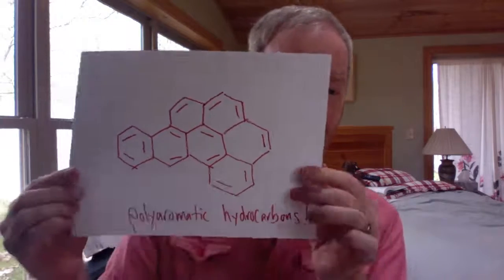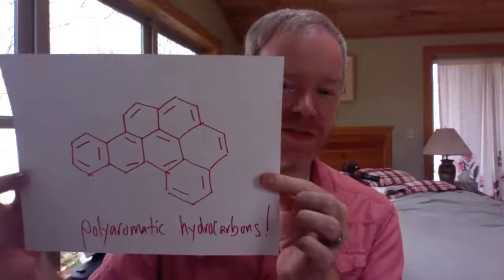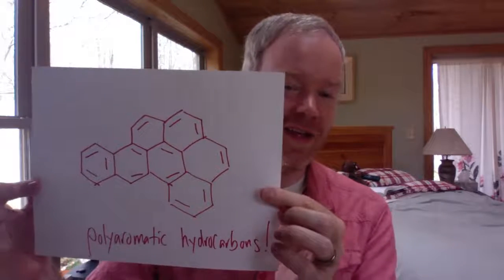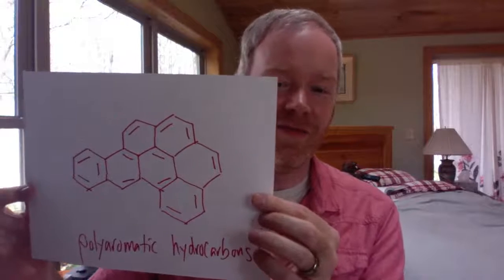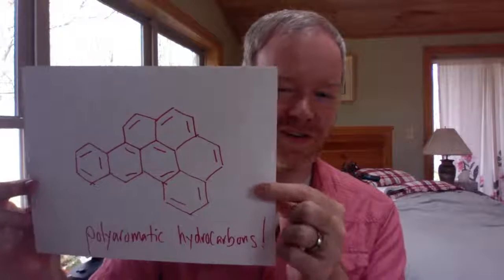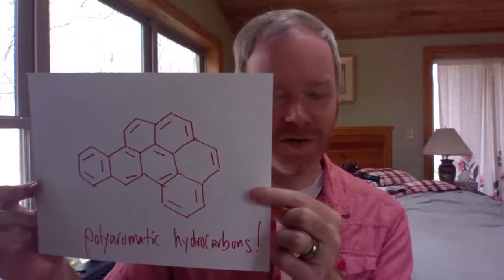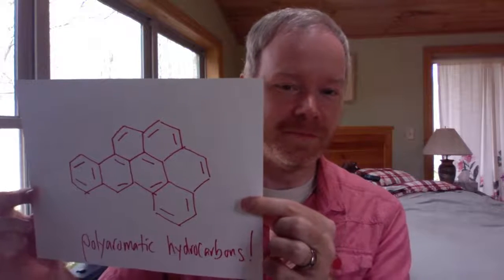Aromaticity and DNA